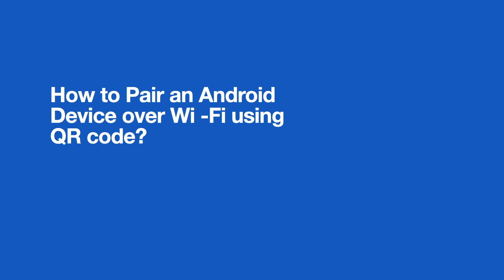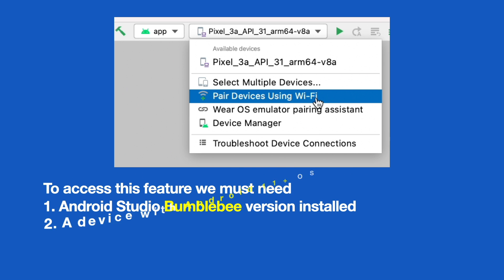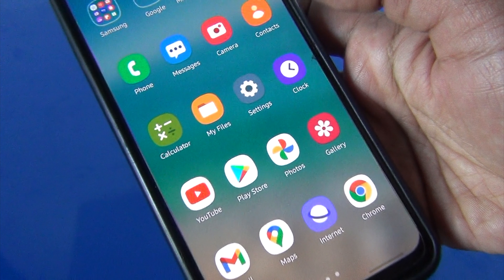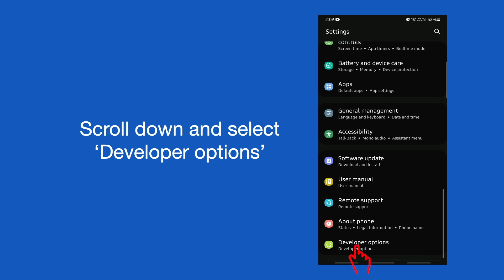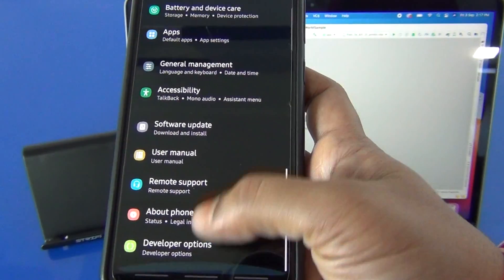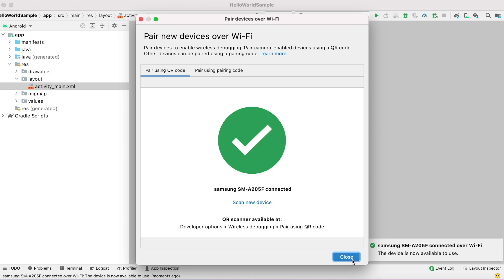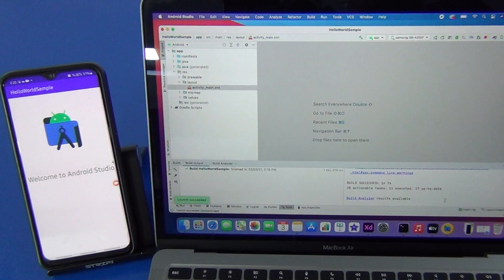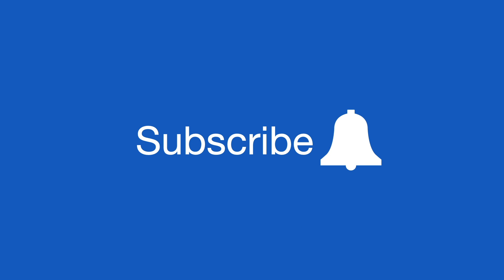ADB over Wi-Fi | How to connect the physical device to the Android Studio over WiFi for debugging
ADB over Wi-Fi feature explained: How to connect your Android 11 and higher devices over Wi-Fi for deployment and debugging using ADB. Pair an android device with QR code from Android Studio and Run/Debug android app without USB cable.